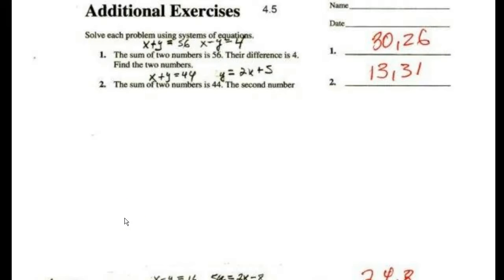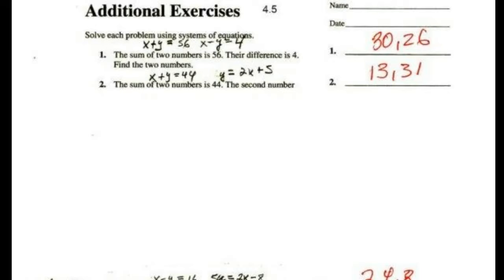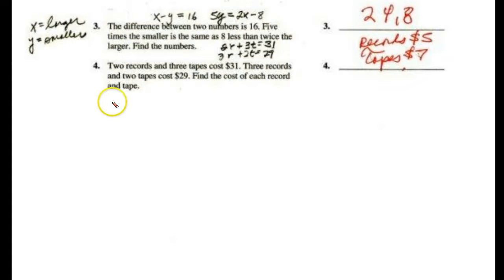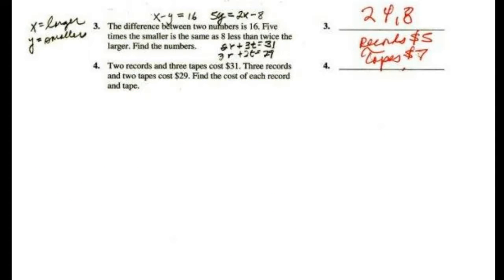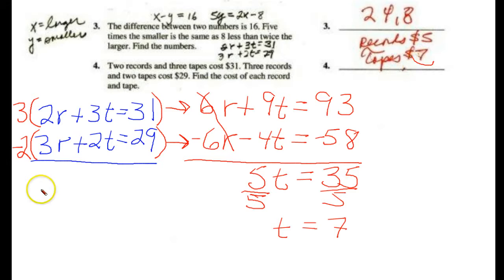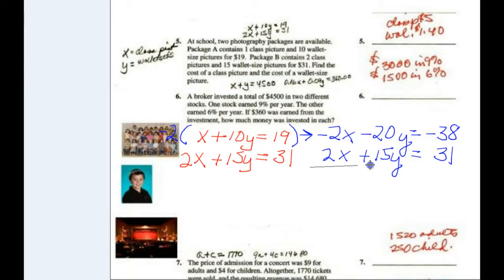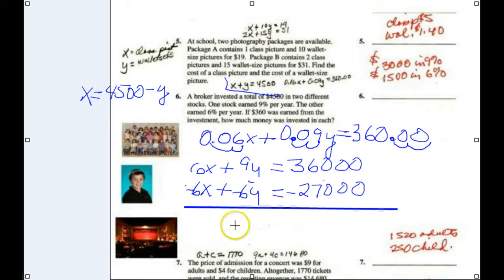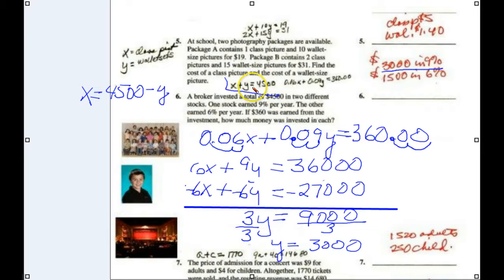REV 4 5 M1103 Solving Systems of Linear Equations